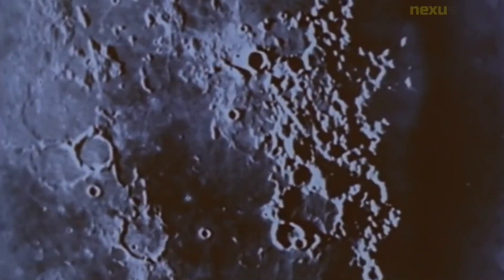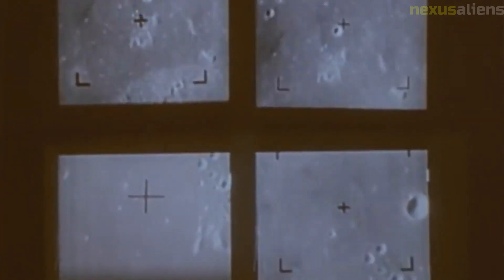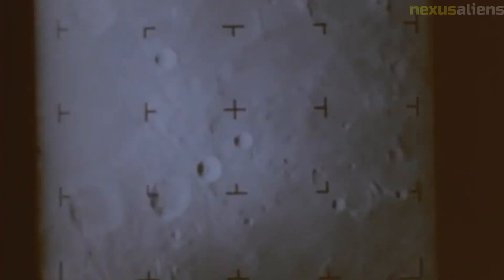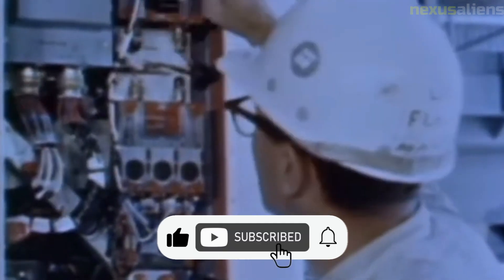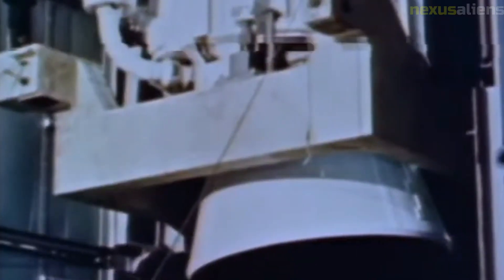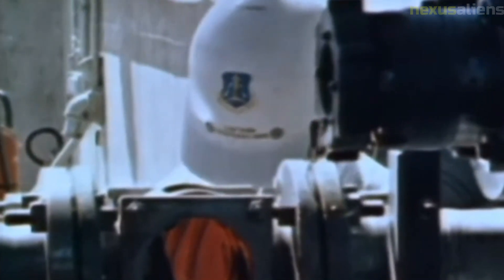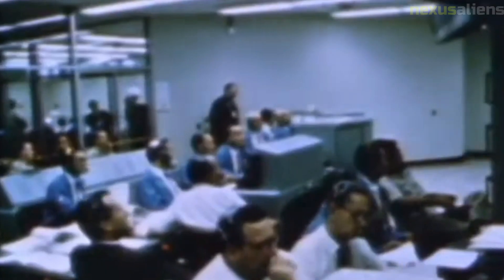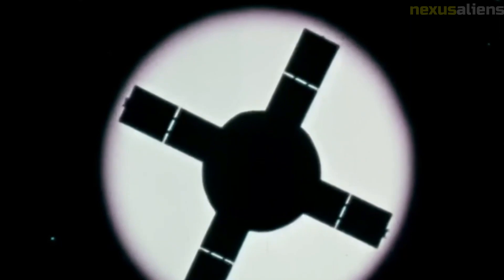Exploring the Moon NASA's Ranger 5 Mission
Ranger 5 was a spacecraft of the Ranger program launched by NASA in 1962. Its primary objective was to transmit close-up photographs of the Moon's surface prior to impacting the lunar surface.

The spacecraft was launched on November 18, 1962, but unfortunately, a failure in the onboard guidance system caused the spacecraft to miss its target on the Moon and instead fly by at a distance of about 725 miles (1,166 kilometers). Despite this setback, Ranger 5 was able to successfully transmit high-quality images and data of the Moon's surface during its flyby.

The spacecraft was equipped with a TV camera system, which was designed to take pictures of the lunar surface as it descended towards the Moon. However, due to the failure of the guidance system, the spacecraft did not land on the Moon as planned and instead sent back images of the Moon's surface from a distance.

Ranger 5 was an important step in the development of space exploration and the study of the Moon. It paved the way for future missions that would successfully land on the Moon and greatly expand our knowledge of Earth's only natural satellite.